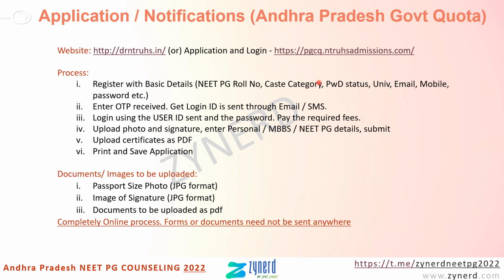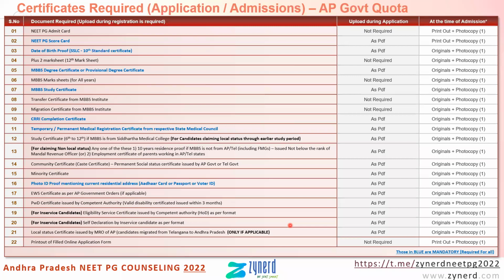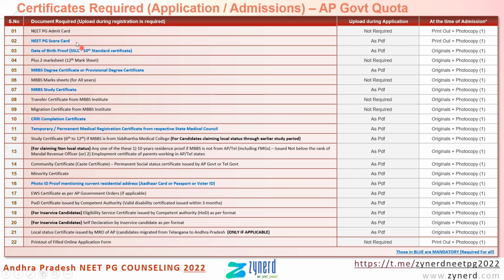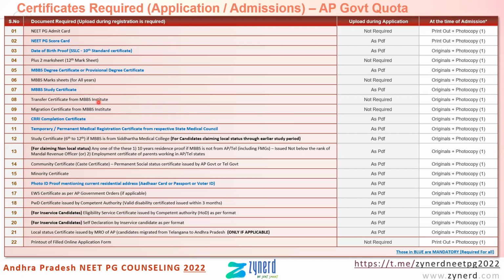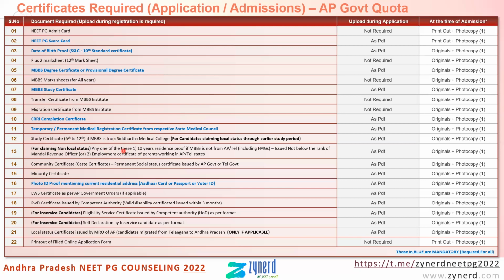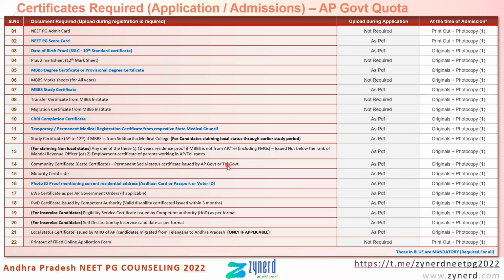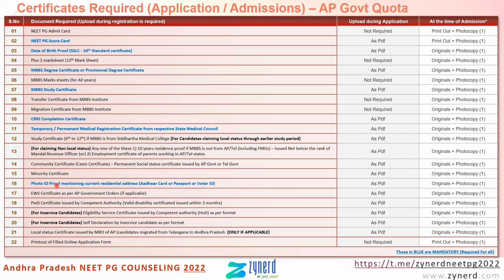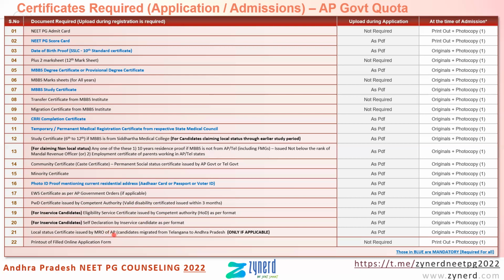Andhra Pradesh CQ Counseling(Govt Quota)- Application Process/Documents-ZyNerd's 5 minute Info Guide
ZyNerd Premium Subscription Plan (Comprehensive Counseling Information Plan with Closing Ranks, Allotments, Institute Info, Fees, Details, Seat Matrix of All India) is available at a discounted price of Rs. 1498 plus tax @ till Aug 31st, 2022